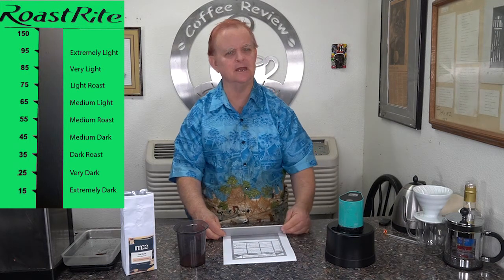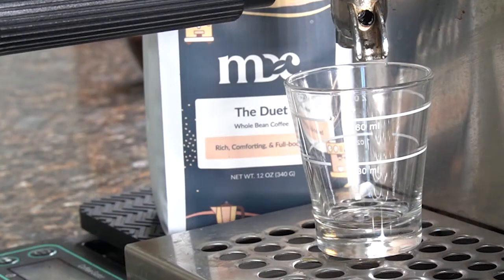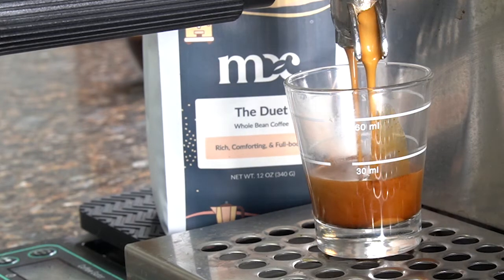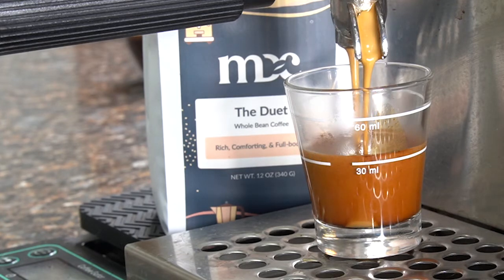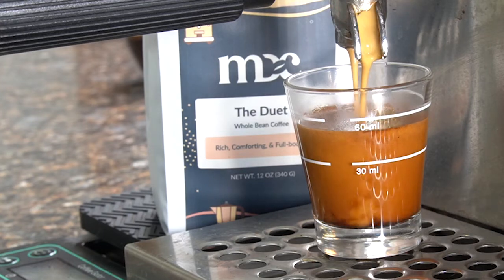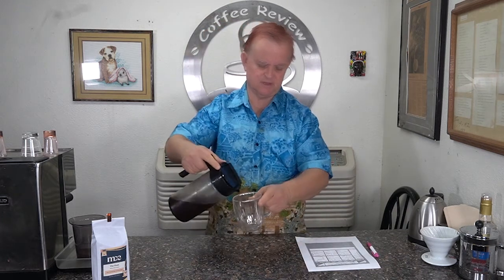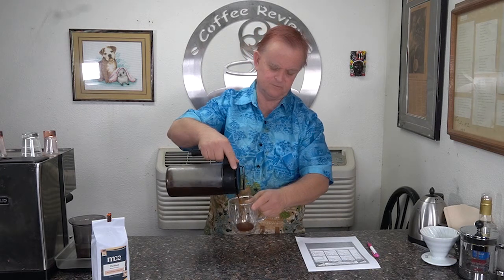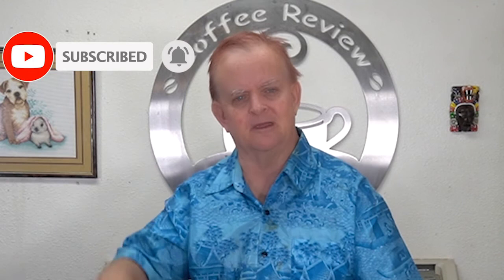Morgan Drinks Coffee MDC Duet Blend Coffee Review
Today I am reviewing Duet blend from Morgan Drinks Coffee.   Watch as I take you through everything - the packaging, the aromas, the brew and the taste.  I review all coffees three way by drip brew, espresso shots and cold brew on a 100 point system using a specialty coffee cupping form. Find out in this coffee review! Reviewed by a coffee professional.
0:00 Intro
1:29 Coffee Roast Analyzes
1:56 Espresso Shot Tasting
3:33 Cupping Coffee
5:34 Tasting Cold Brew
6:22 Coffee Score